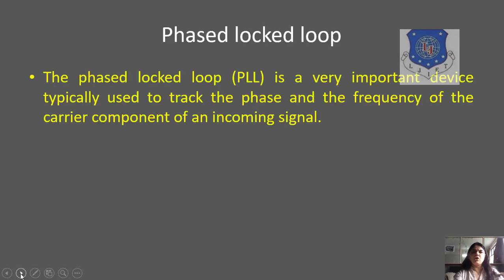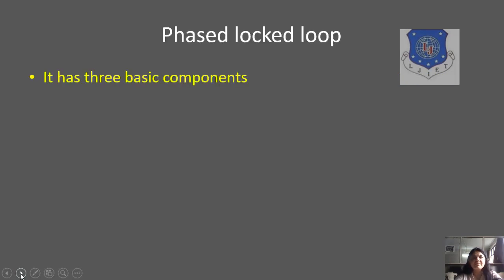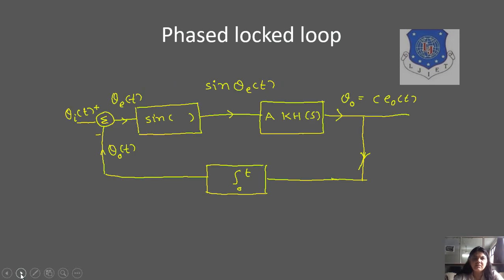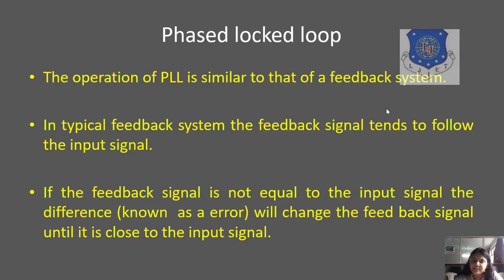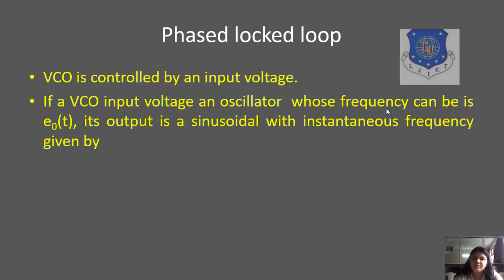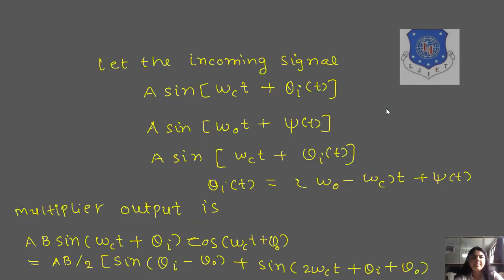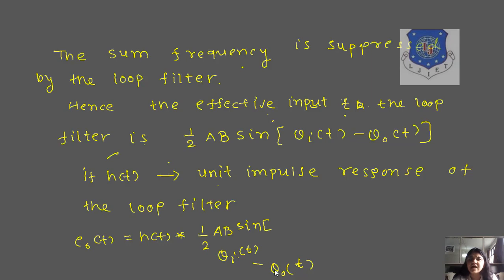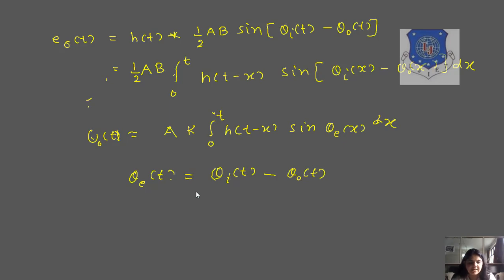SESSION 21 ADCS Phased locked loop